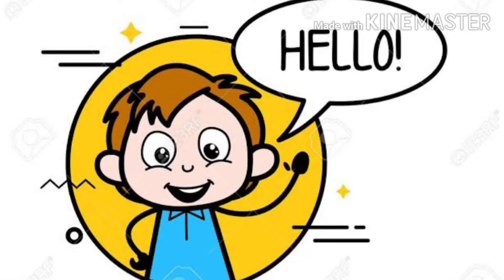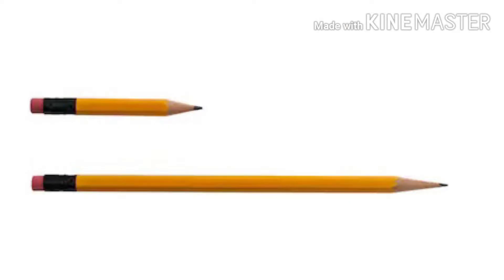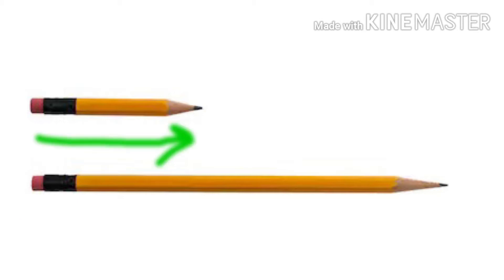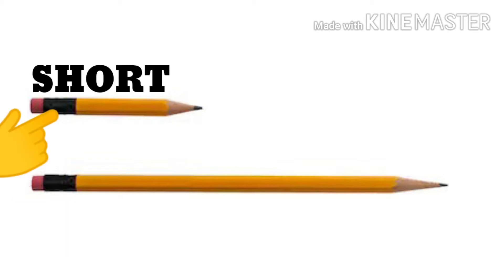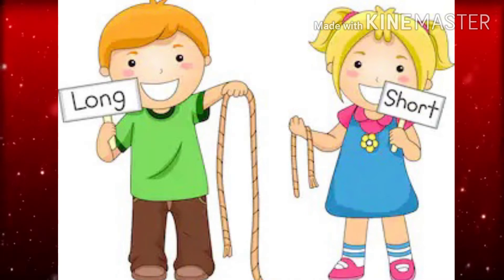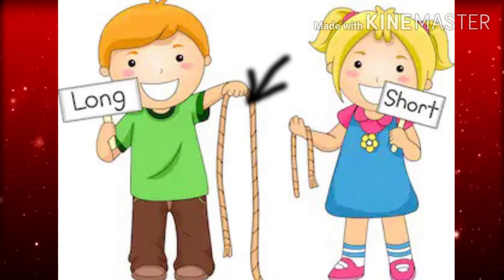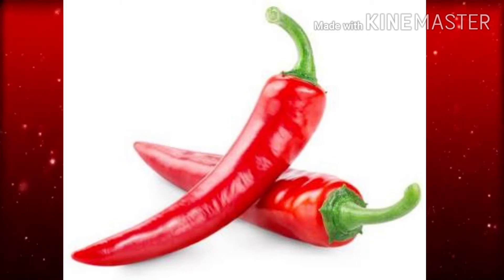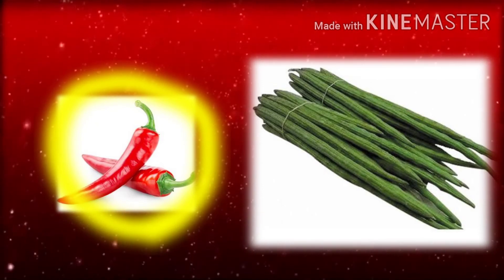Long & Short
Mathematics